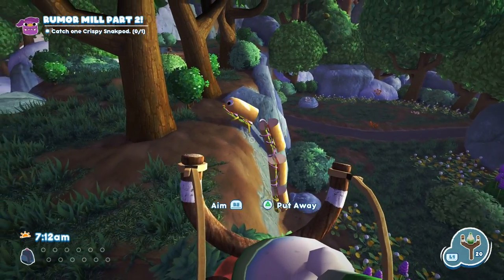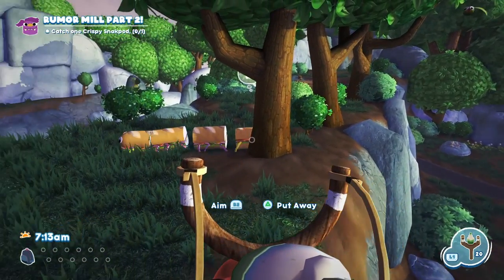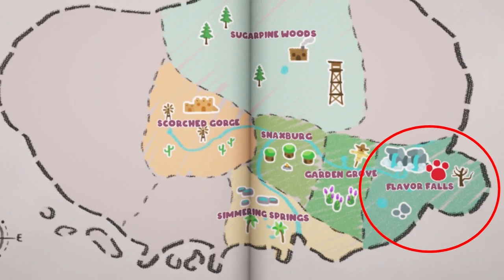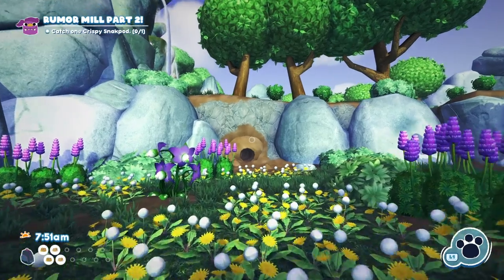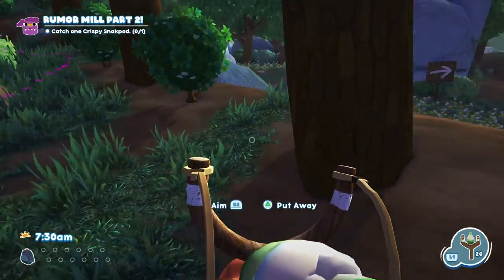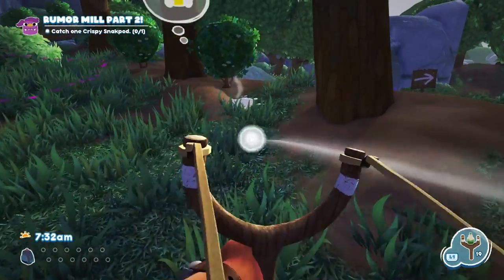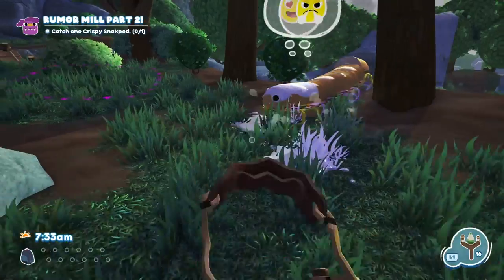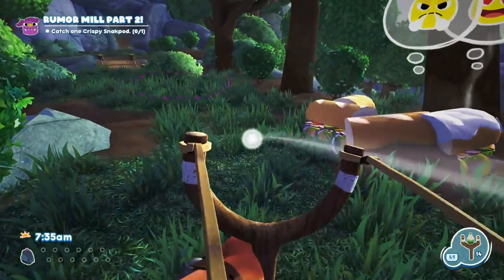How to Catch Sandopedes and Sub Sandopedes in Flavor Falls | Yellow Submarine Quest | Bugsnax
-VideoGameSherpa